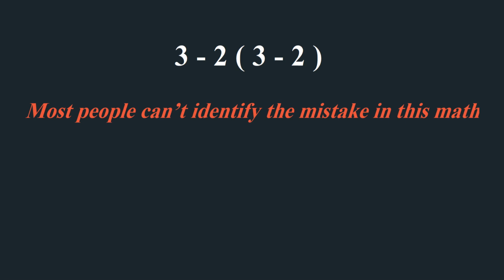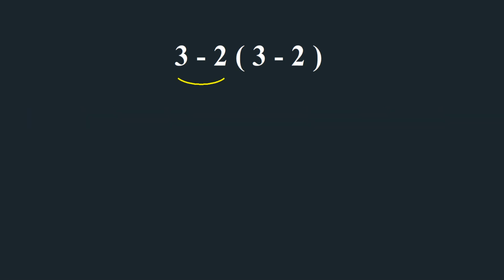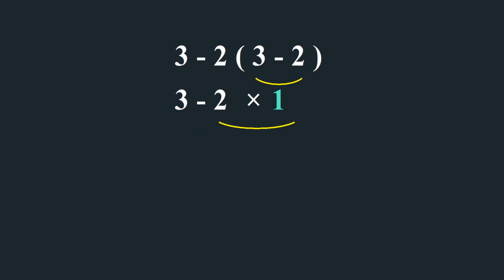Most people can’t identify the mistake in this math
Think you’ve got a sharp eye for logic? 🧠

Most people breeze through this math problem, but 90% miss the subtle logical fallacy hidden in plain sight. In this video, we break down a deceptive equation that looks perfectly normal—until you realize it breaks the fundamental rules of mathematics.

What you’ll learn in this video:

The common mathematical "trap" that trips up students and adults alike.

A step-by-step breakdown of the equation.

The specific rule (and why it exists) that makes this solution incorrect.

Whether you're a math whiz looking for a challenge or just someone who loves a good brain teaser, this video will test your attention to detail.

Can you spot the mistake before we reveal it? Let us know your guess in the comments! 👇

💡 Pro-Tips for Maximum Reach
The "First Two Lines" Rule: YouTube truncates descriptions. Ensure your most compelling "hook" (the first paragraph above) is visible before the "Show More" button.

Timestamps: If your video has stages (The Problem, Common Wrong Answers, The Reveal), add timestamps. Google often indexes these as "Key Moments" in search results.

The "Mistake" Context: If the mistake involves a specific concept (like dividing by zero or order of operations), adding a sentence like "We dive deep into the Order of Operations (PEMDAS) to see where things go wrong" can help you rank for those specific educational terms.

90% of People Fail to Find the Error in This Math Problem

Can You Spot the Logical Flaw? Most People Miss It

Only a Math Genius Can Identify the Mistake Here

Think You’re Good at Math? Find the Hidden Error

Most People Get This Wrong: Can You Find the Mistake?
There’s a Secret Mistake in This Math (Can You See It?)

The One Tiny Error That Ruins This Entire Equation

Why This Simple Math Problem is Actually Wrong

Spot the Deception: Where Did This Math Go Wrong?

Something is Wrong Here... Can You Spot It?
The Mathematical Fallacy Most Students Overlook

Why Your Calculator Might Not Catch This Mistake

Common Mathematical Errors That Look Perfectly Correct

Deconstructing the Most Famous "Illegal" Math Move

The Hidden Logic Error in This Calculation
Find the Flaw.

Is This Math Wrong?

Where is the Error?

The Math is Broken.